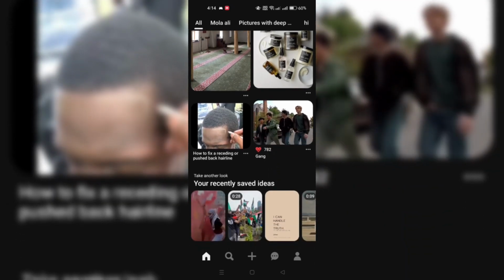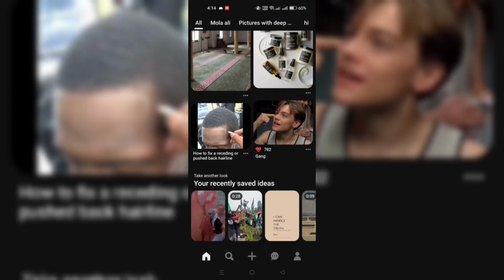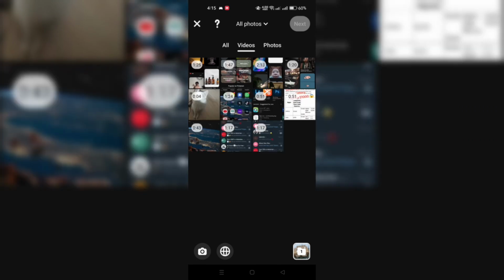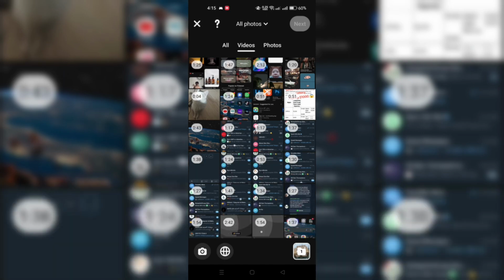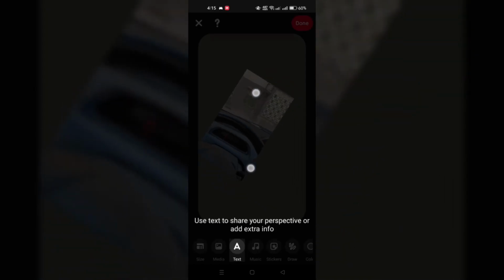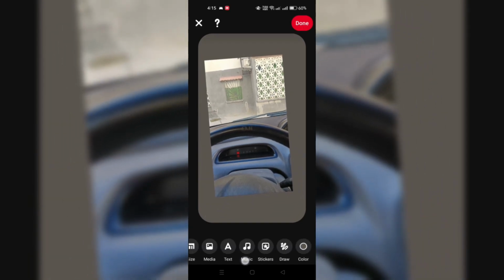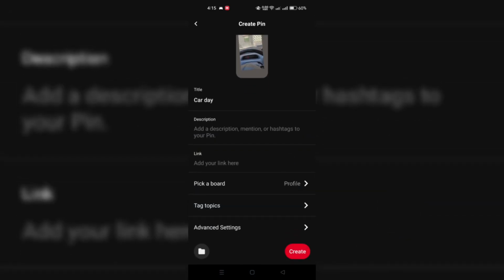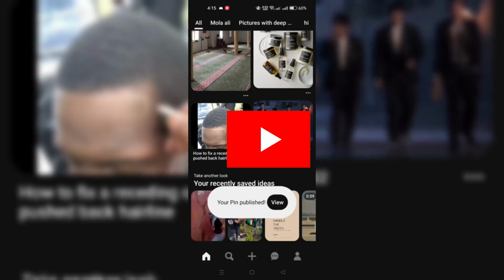How to Post on Pinterest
Master the art of posting on Pinterest with this comprehensive guide! Explore the step-by-step process of creating eye-catching pins, crafting compelling descriptions, and scheduling posts for optimal engagement.